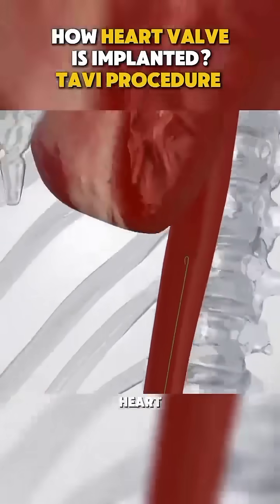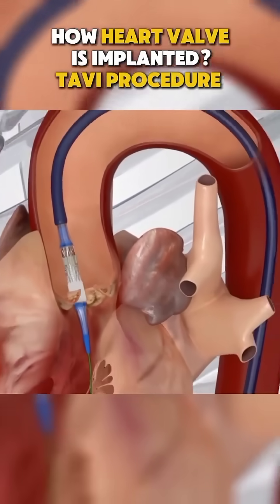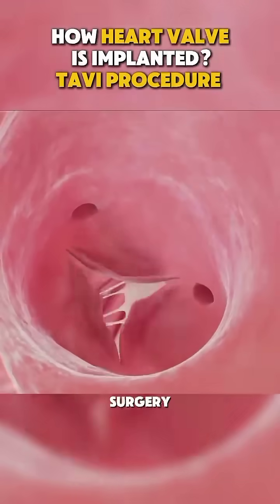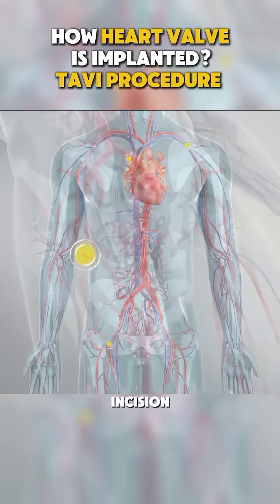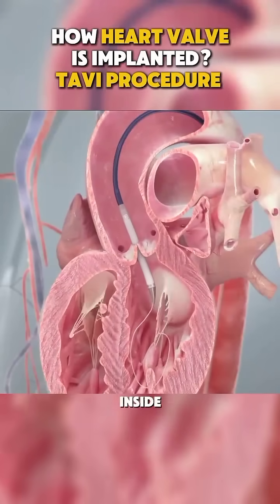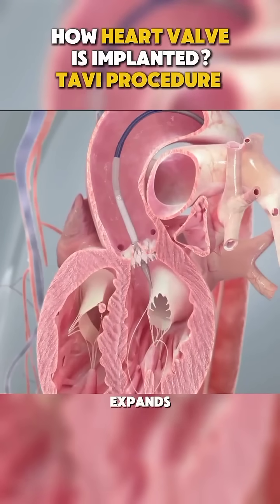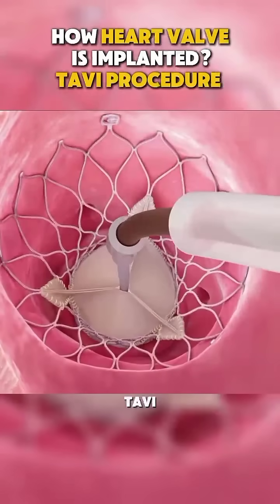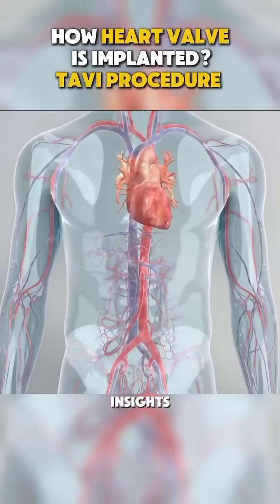Watch How a Catheter Can Save a Heart | Life-Changing TAVI Explained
Ever wondered how doctors can replace a heart valve without even opening your chest?
Welcome to the world of Transcatheter Aortic Valve Implantation (TAVI) — a groundbreaking, minimally invasive procedure that's changing lives!

In this video, we’ll show you how a thin tube (catheter) carrying a folded heart valve travels through the blood vessels, reaches the heart, and takes over the job of a damaged valve — all without major surgery.
Discover how TAVI improves blood flow instantly, shortens recovery time, and offers a life-saving option for patients who aren't ideal candidates for open-heart surgery.

Medical science is truly amazing — and the future is here!